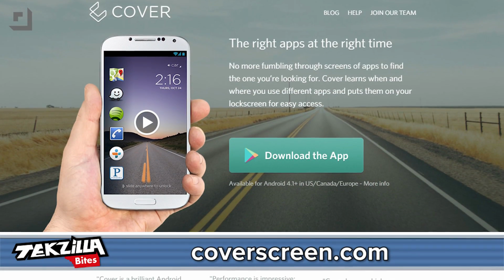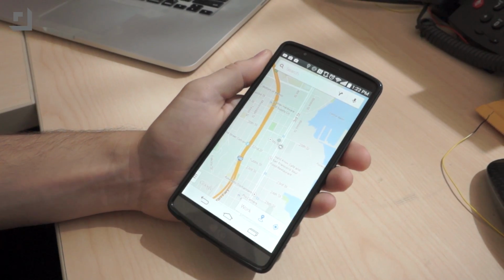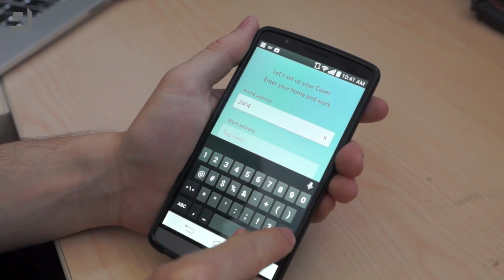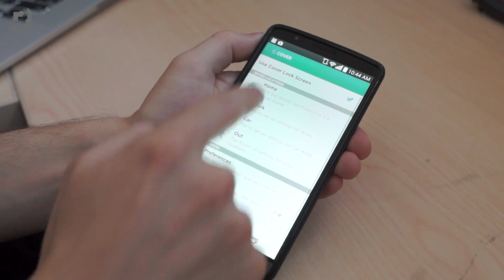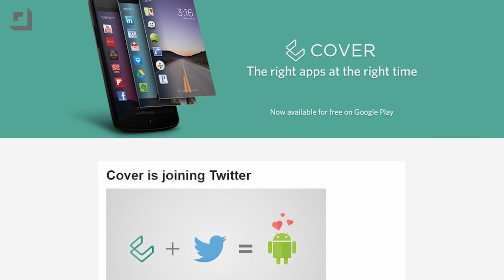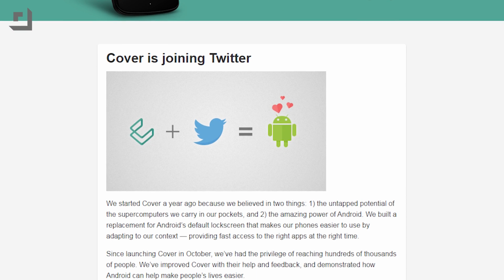Make Android More Efficient with Cover Lockscreen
The beauty of Android is the customizability of every aspect of the OS. Cover is a great lockscreen replacement that marries faster app launching and app learning. Make your lockscreen more efficient and useful!